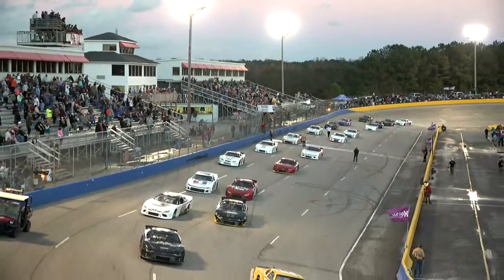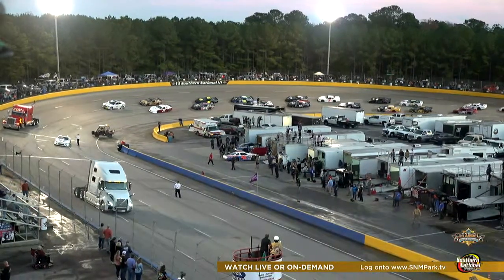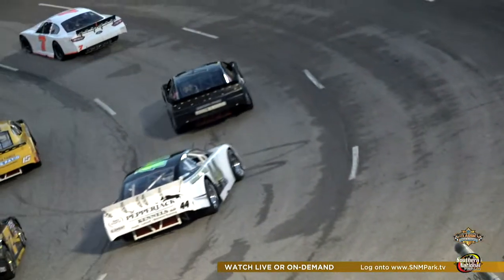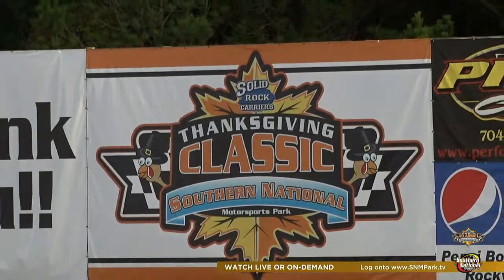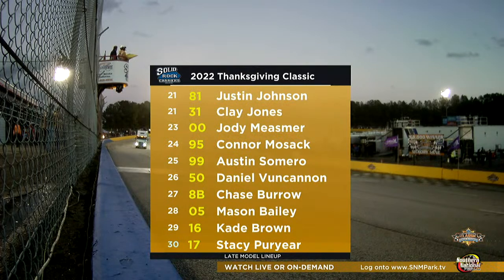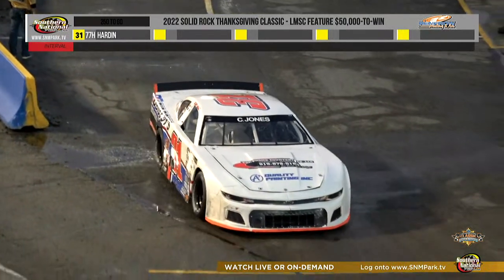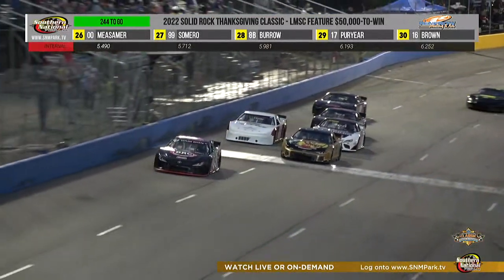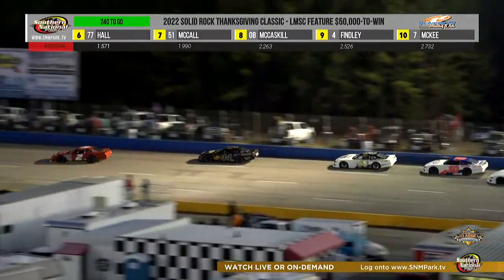SNMPark.tv LIVE Look-in The Thanksgiving Classic - Nov 27, 2022 - Southern National Motorsports Park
SNMPark.tv FREE PREVIEW: It's time to give away $50,000 today at Southern National Motorsports Park! Connor Hall and Josh Berry lead the field to green, but who takes home all the cash this afternoon in Late Model Stock Car racing's richest show?